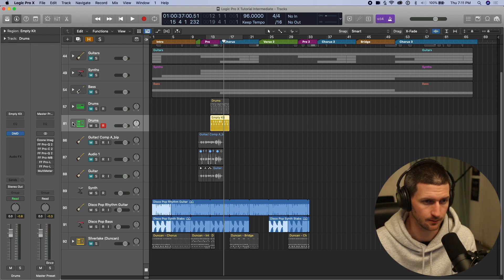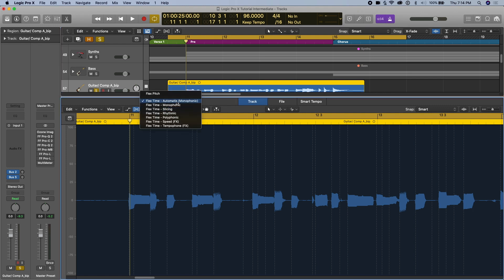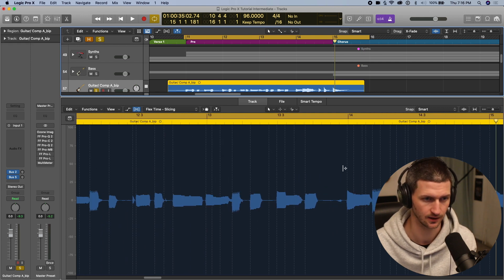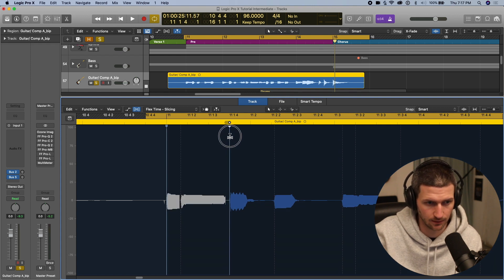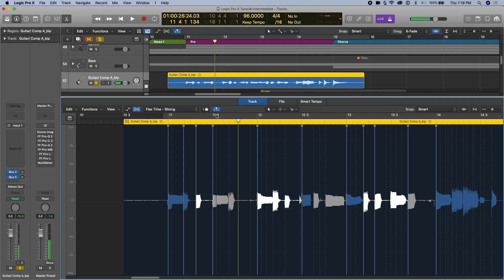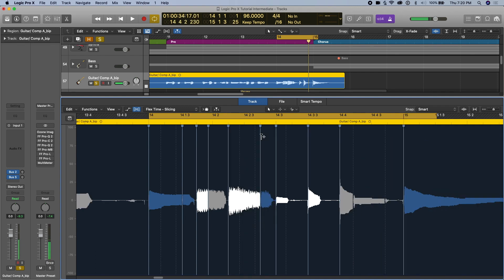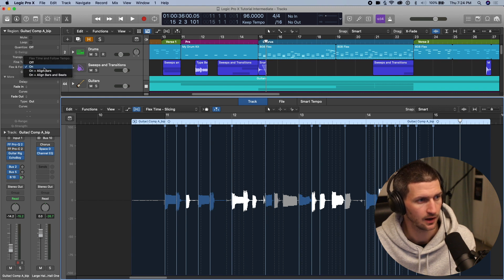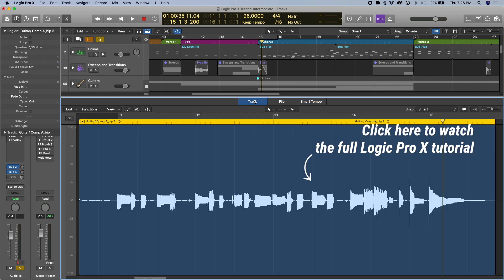How To Do Flextime In Logic Pro X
Let's look at how to do flextime in logic pro x for beginners. Flextime is such a powerful tool built right within logic to help us with audio timing. Maybe you're not the greatest guitar player, bass player, or piano player? Or maybe your timing isn't the best? That's okay, we can use logic's flextime to make everything sound just right. Whether that's fully stretching and shifting audio to sound in time or just small edits to make sure everything is locked in. Let me know if you have any questions about how to do flextime or logic pro x in general.